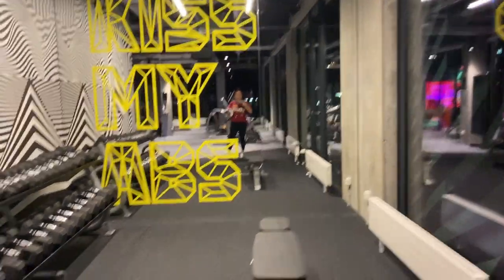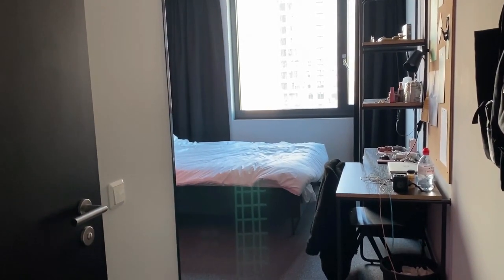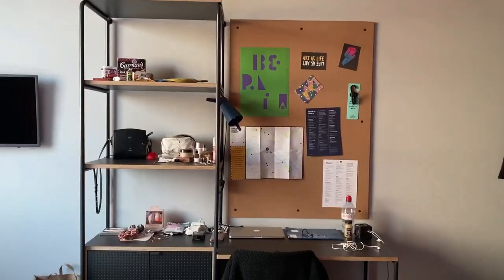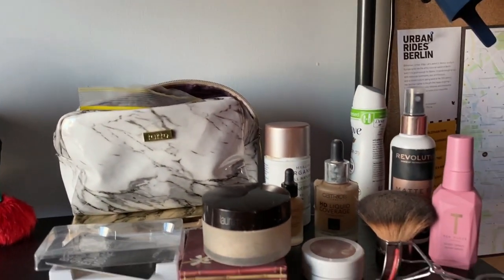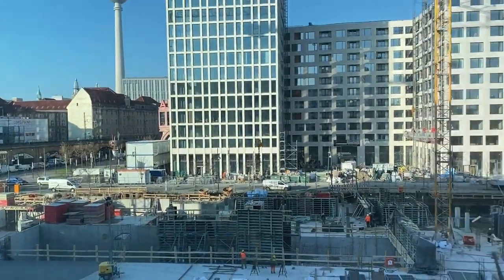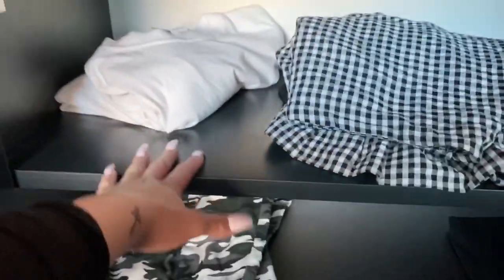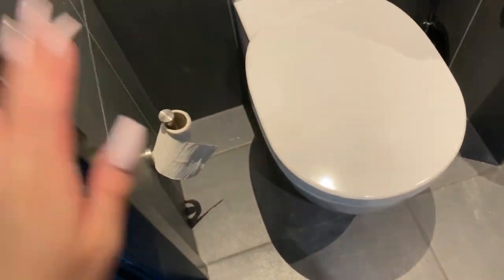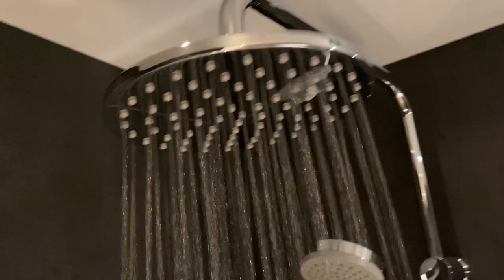🇩🇪BERLIN DORM ROOM TOUR 💞- The Student Hotel (Humboldt University exchange) || ExoticBlxss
Sneak peak into my room during my exchange period in Berlin's famous Humboldt University. Keep in mind these dorms are not officially under the property of Humboldt but used by uni students + short stay guests across Berlin universities ! It was a super rewarding experience and I made so many friends here, even a couple people at an under 30s entrepreneur Forbes event.

Follow my gram lolssss - bonjour.ada

▽ ▽ ▽ Open if you're too fab to function ▽ ▽ ▽

D I S C O U N T/ S H O P-L I N K S

Chit chat with yours truly ♥

S N A P C H A T : ExoticBlxss

♡ I only promote with the intention of giving a honest review ♡

♡♡♡ If you have questions/enquiries, just give a comment in the comment section below ! I see EVERYTHING ! ♡♡♡

STAY GUCCI - EAT PIZZA AND HUG A CACTUS

xoxo - Ada Kendall

xoAlaska, ExoticBlxss, DIY, tumblr diy, tumblr video, tumblr room decor, lush diy, starbucks diy, music youtubers use